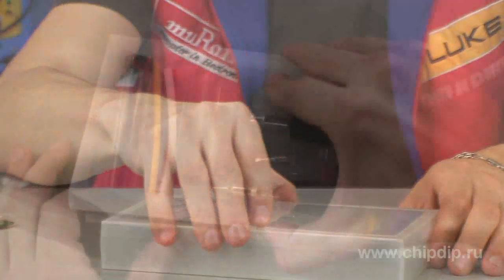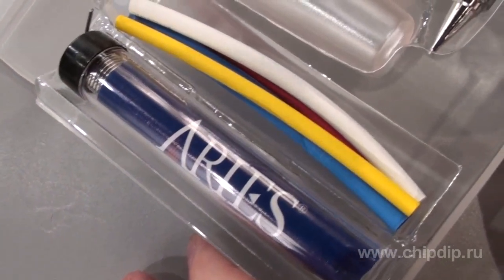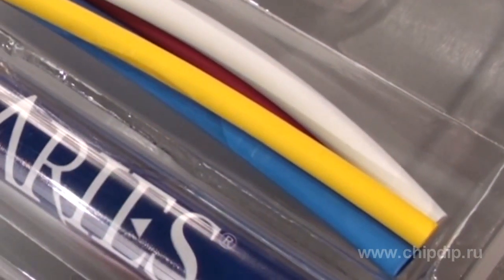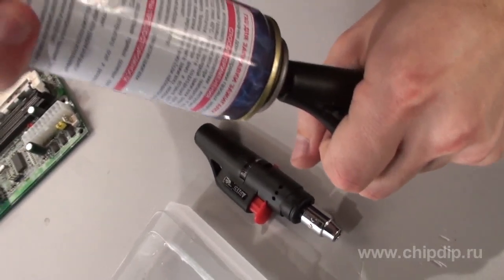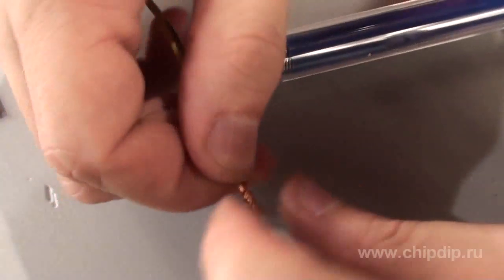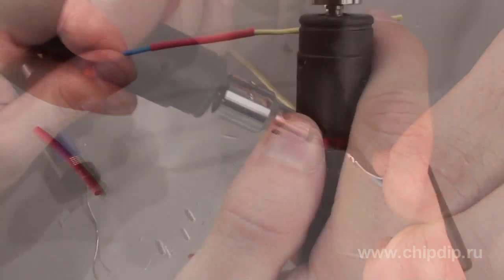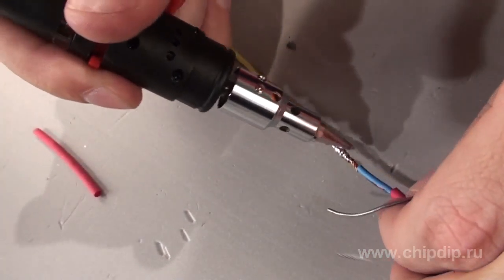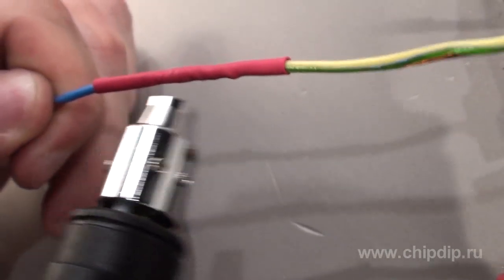Butane-Powered Soldering Iron ES-630KB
Butane-Powered Soldering Iron ES-630KB            Gas-powered soldering irons and heat guns are becoming ever more popular, which is probably explained by the fact that they offer maximum functions without the need for power supply.      Gas-powered soldering irons and heat guns are most notable in their portability, and the ability of operation without power supply in the field and at locations that are difficult to reach.      Let's look at this gas-powered soldering kit ES-630KB offered by Pro-Aries. This kit is multifunctional, as it includes both, a highly compact butane-powered soldering iron and a heat blower. The kit comes with a tin and lead POS-60 solder and 2 conical and chisel soldering tips for the soldering iron and with shrinking tubes for the heat blower.      These devices are incredibly easy and convenient to operate. For example, let's try and fix this open wire. First of all we need to fuel the soldering iron with butane contained in a regular gas can for fuelling lighters. We will use the special valve on the handle to do that. The gas container can hold up to 6 ml of fuel, which makes it enough for approximately 20 minutes of uninterrupted operation.       Now we need to switch the wires with a shrinking tube already on, press the piezo igniter to power on the soldering iron and solder the junction between the conductors.      Then we power on the heat blower in the same way as the soldering iron - with the help of a piezo igniter, and shrink the shrinking tube that serves as the electric insulation.      The temperature of the soldering tip can be set to 200-400 degrees. The temperature of the heat blower exceeds 450 degrees. These characteristics make the devices well fitted for any soldering operations, both together and separately.       Thus, if you have the Pro-Aries  ES-630KB set, the so often needed stand-alone compact tool will always be there for you.